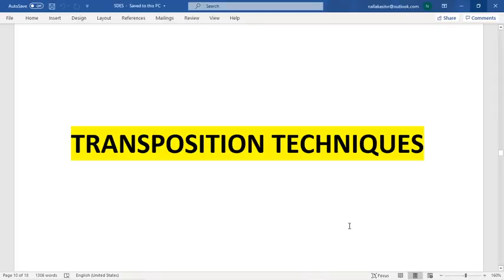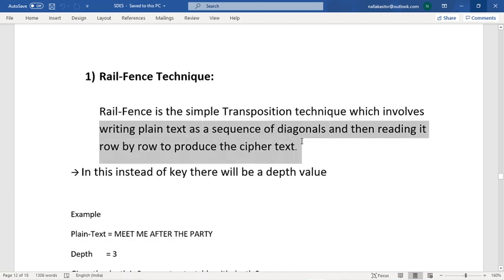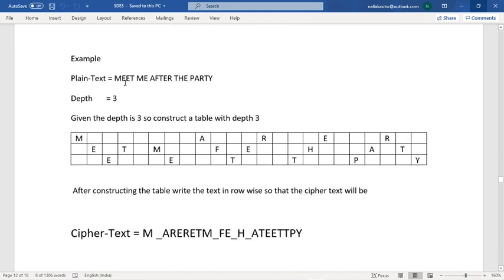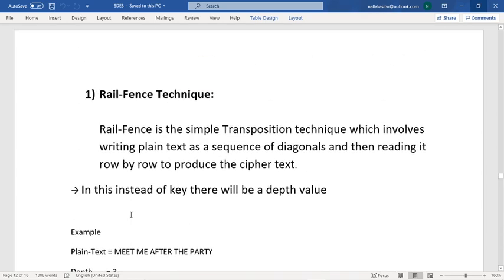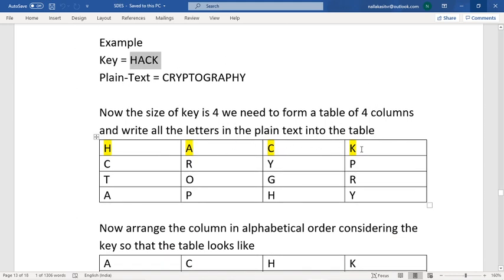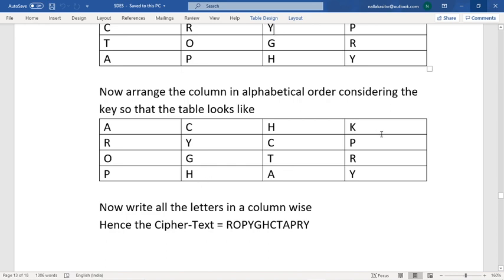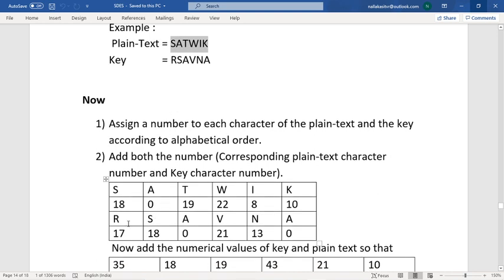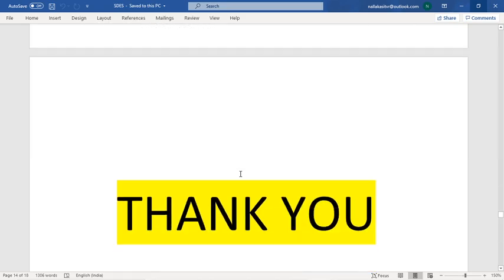Transposition Cipher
A beginner's guide to Transposition Ciphers (Encryption)

Transposition Ciphers are a bit different from Substitution Ciphers.
Substitution ciphers replace each letter with a different letter or symbol to produce the ciphertext.
In Transposition cipher, the letters are just moved around. The letters or words of the plaintext are reordered in some way, fixed by a given rule (the key).
There is NO Substitution and Replacement of Alphabets.
Transposition Cipher is of  two types :
1. Rail Fence Cipher
2. Columnar / Row Transposition Cipher
3.Vernam Cipher